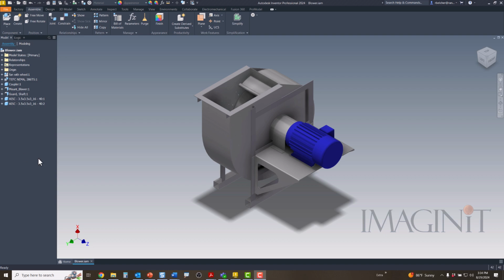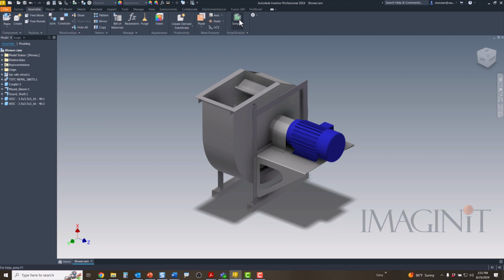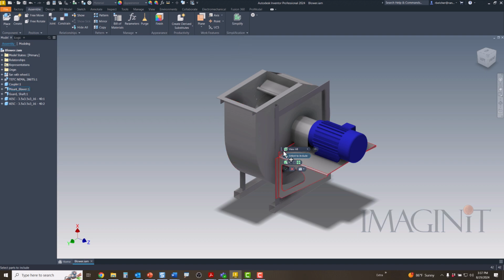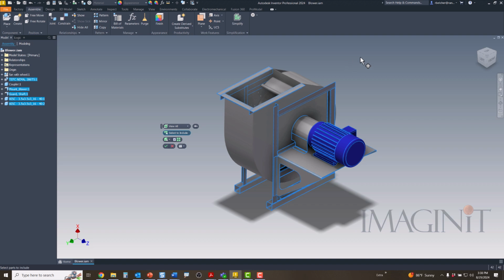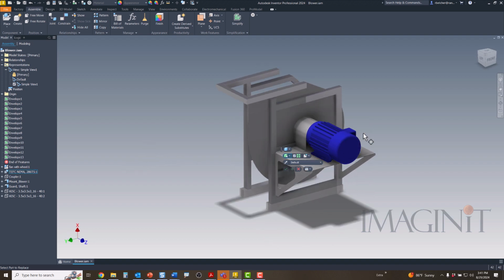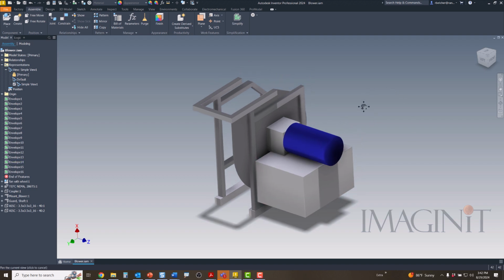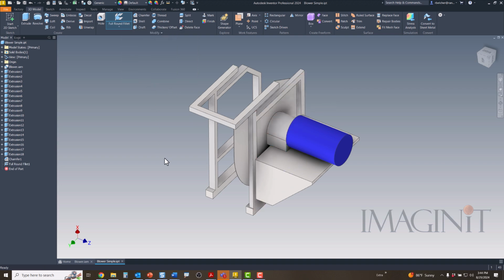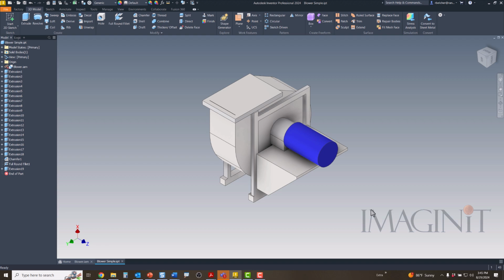Using the Manual Simplification Workflow to Simplify Assemblies in Autodesk Inventor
This video demonstrates how to use the manual simplification workflow to generate a simple single part version of a complex assembly using Autodesk Inventor.